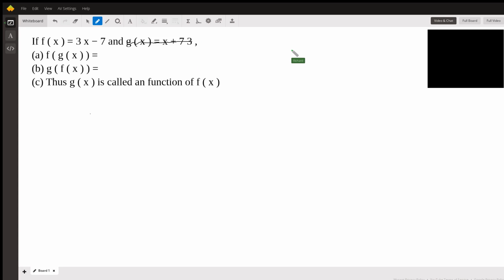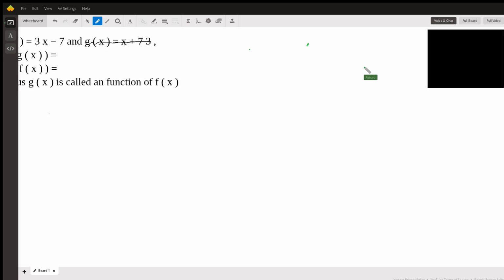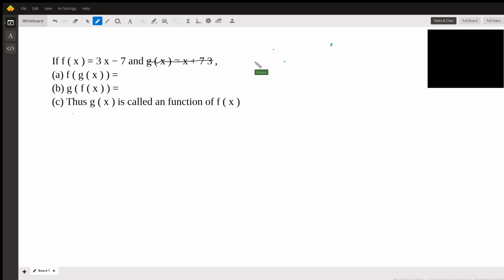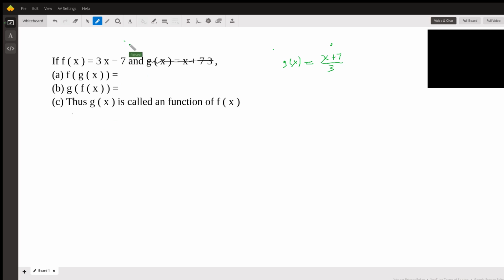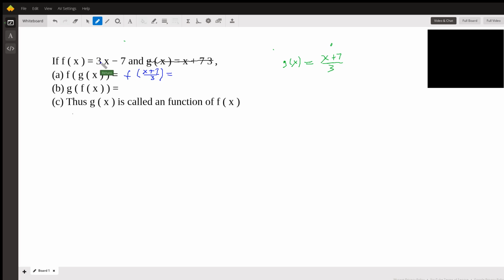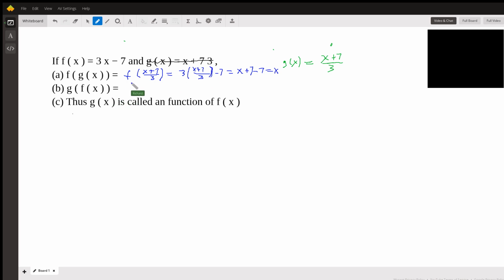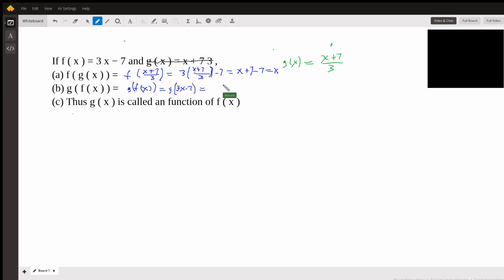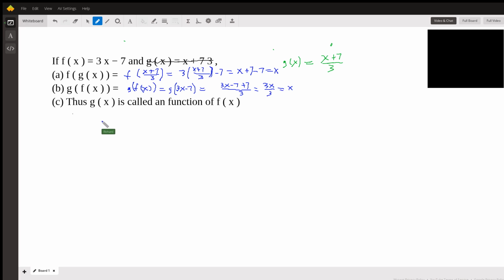Proving that two functions are inverses of each other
Question: If   f ( x ) = 3 x − 7   and   g ( x ) = x + 7 3  ,  (a)   f ( g ( x ) ) =        (b)   g ( f ( x ) ) =        (c) Thus   g ( x )   is called an   function of   f ( x )
What the step have to do

Answered By:

Richard C.